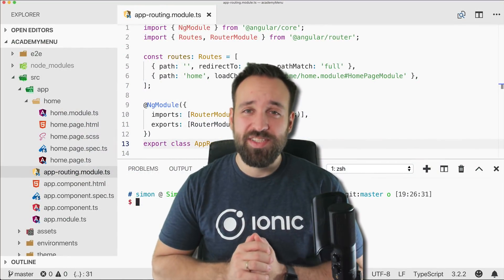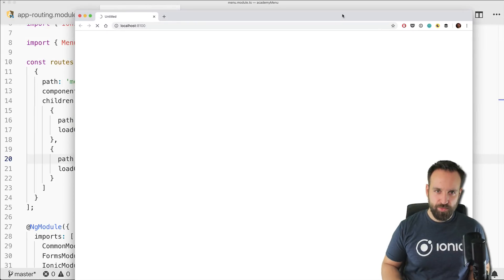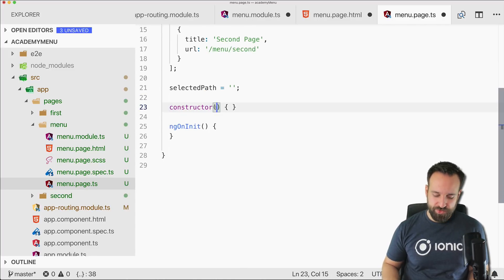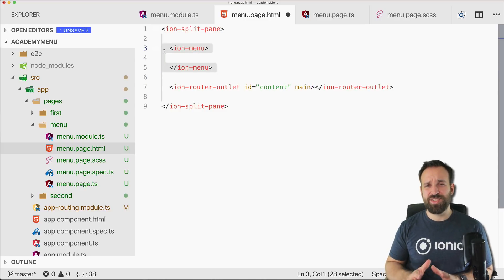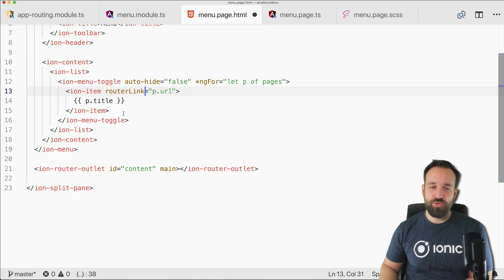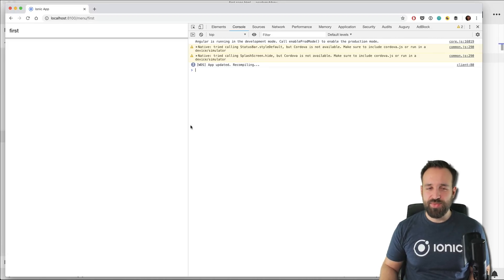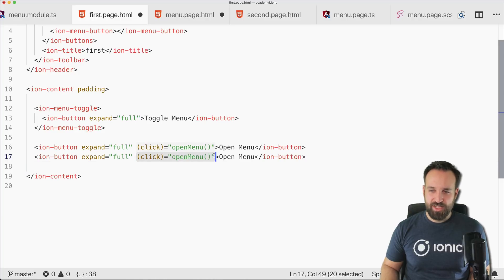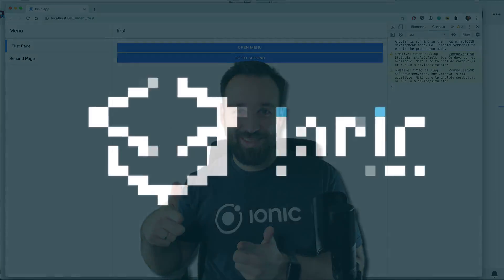How to Add A Side Menu to Your Ionic 4 App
In this tutorial we implement an Ionic 4 Side menu from scratch!

Want to read instead of watch? Here's the full Ionic tutorial